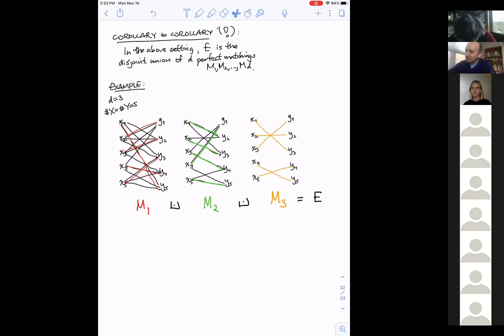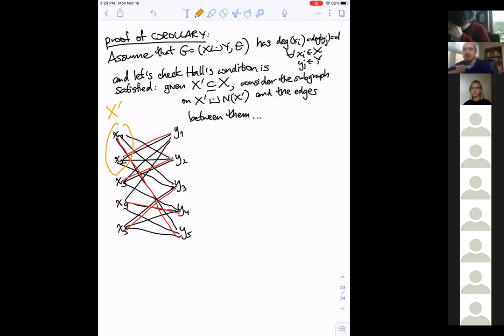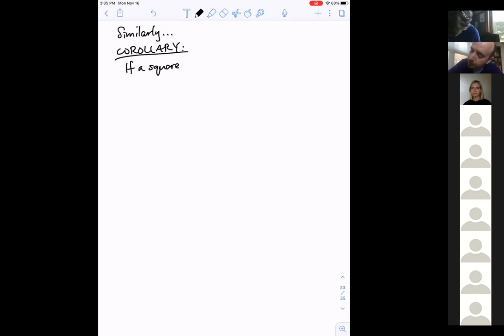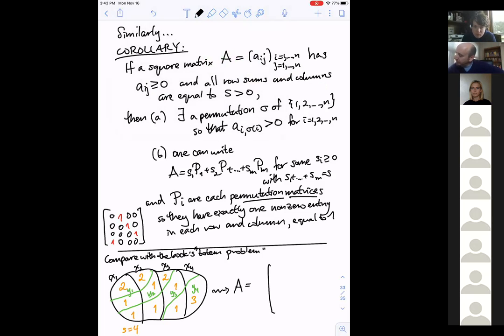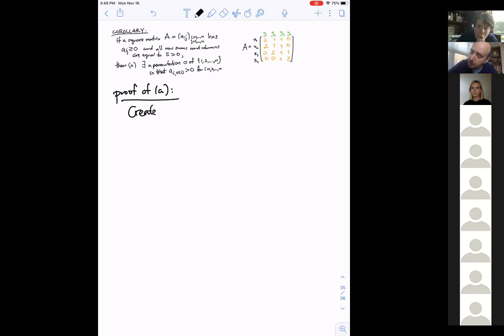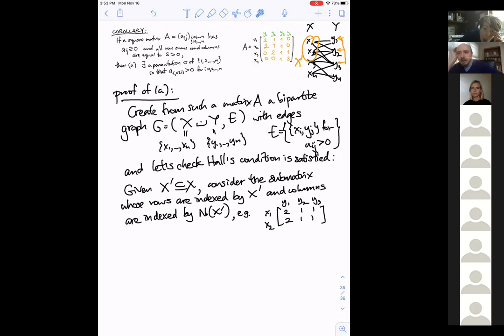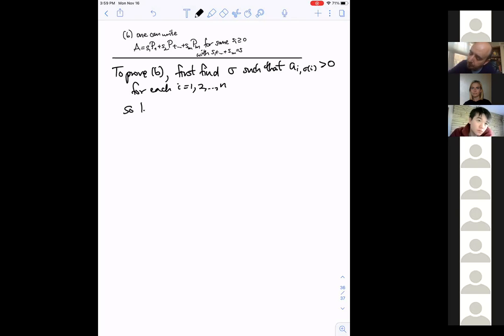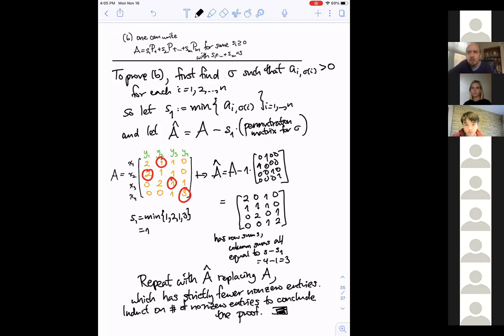Math4707Fall2020Nov16 Part2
Math 4707 lecture on Nov. 16, 2020, Part 2.